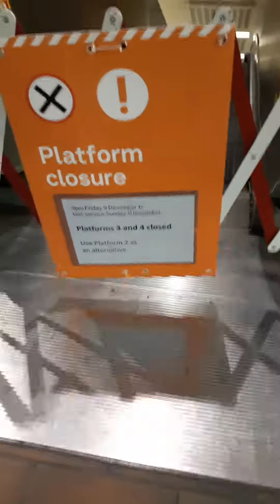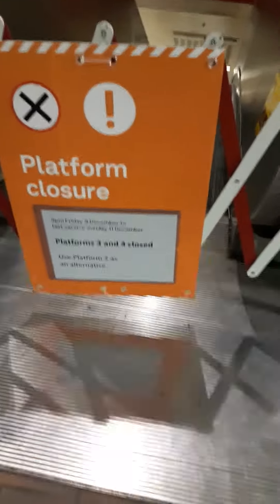useless signage at Melb central